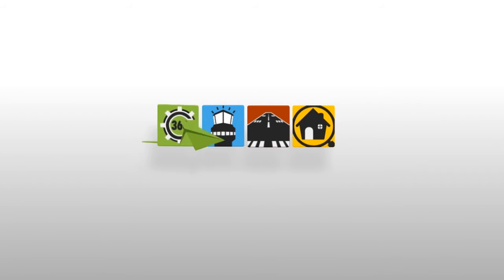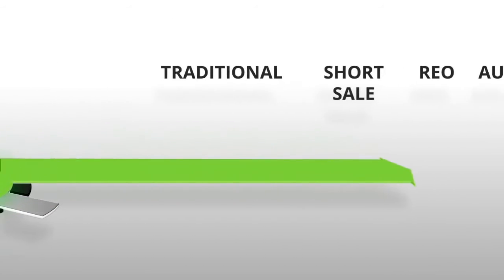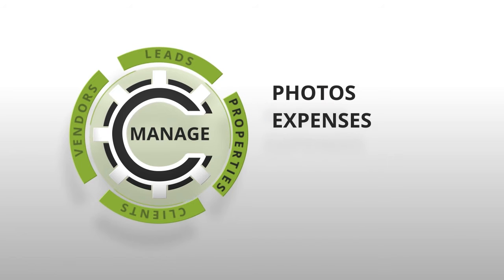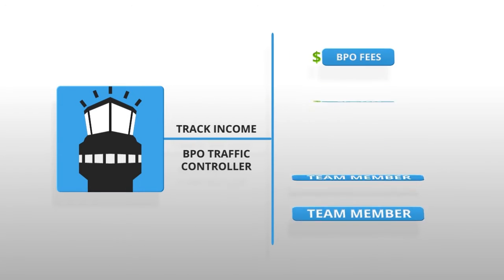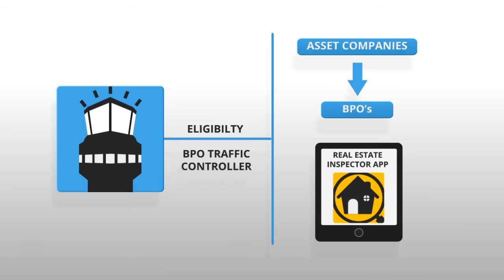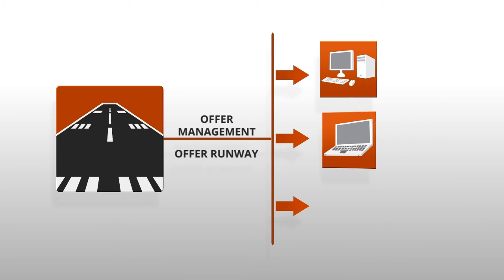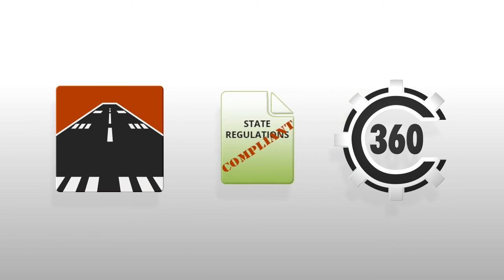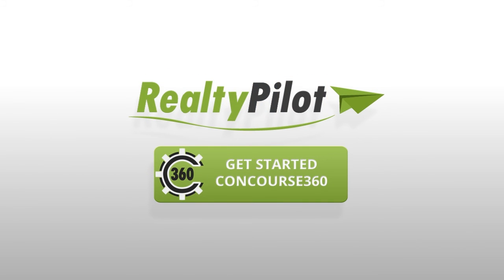Realty Pilot Concourse360 CRM, Transaction Management and Offer Management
Learn the features in Concourse360 and Offer Runway